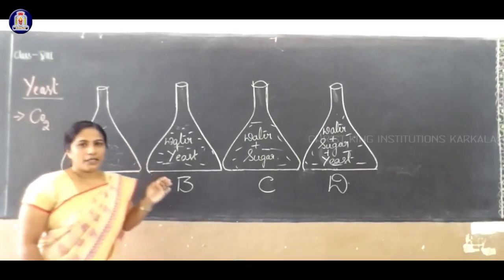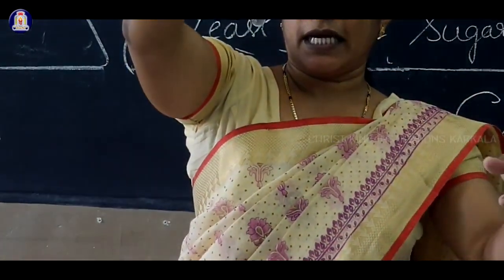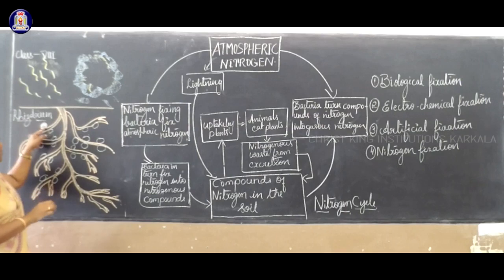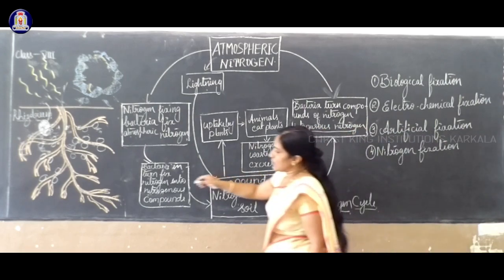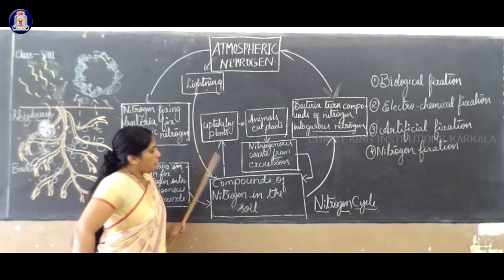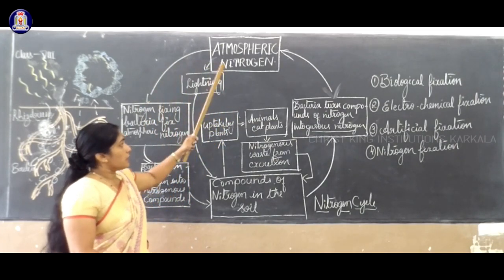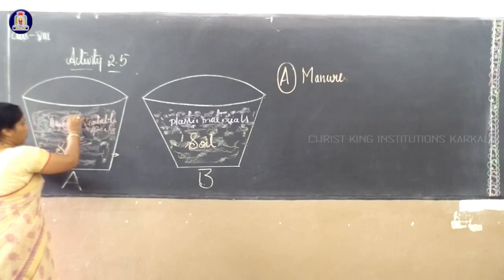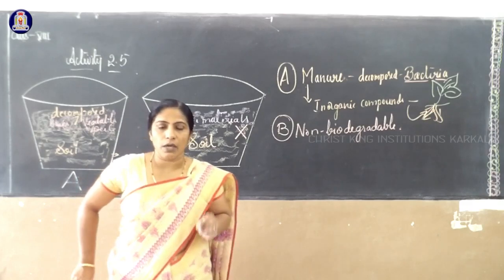8 STD Biology l Microorganisms Contd l Atmospheric Nitrogen